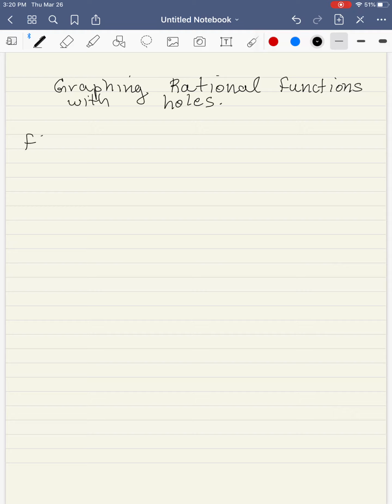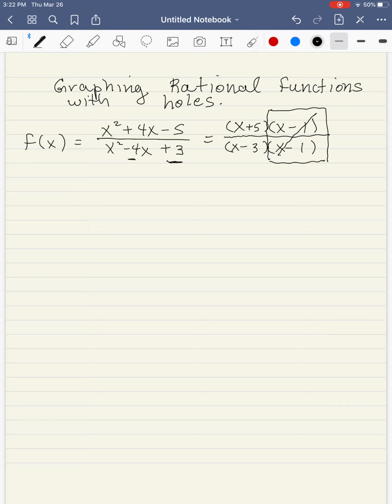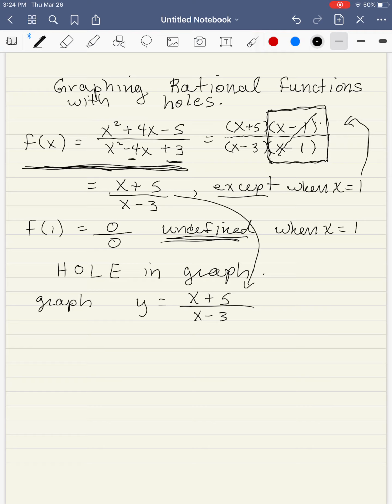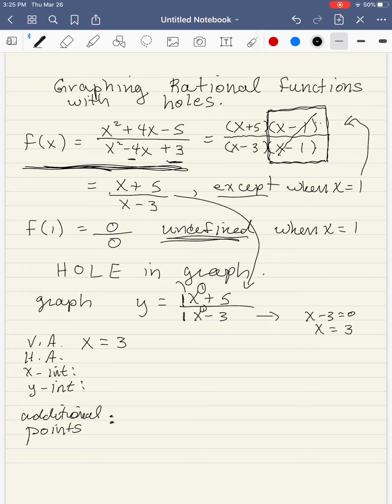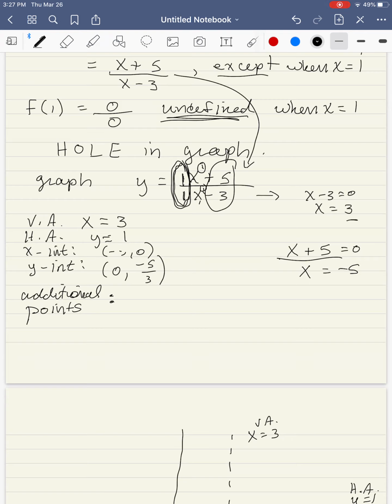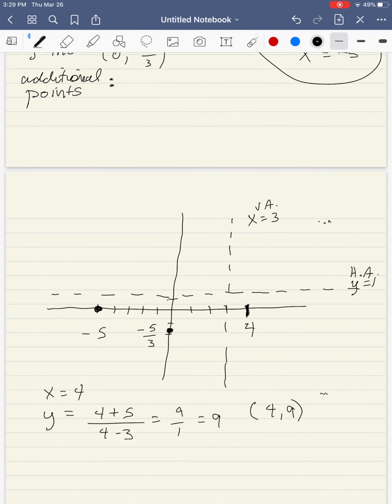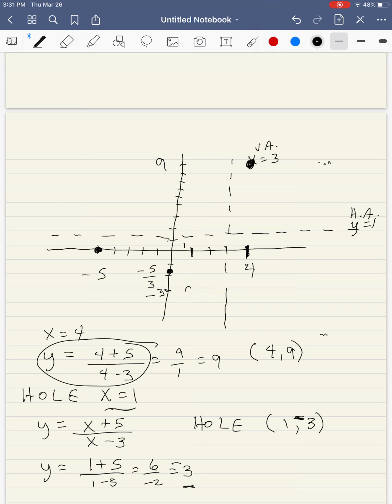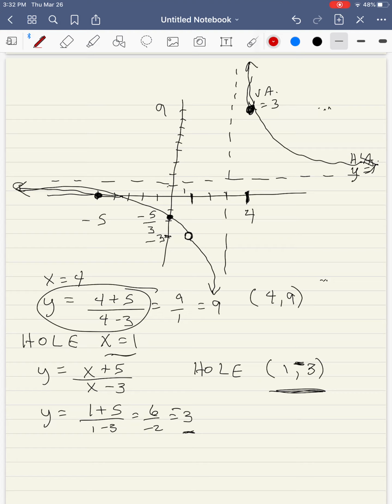Rational functions and graphs: holes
Graphing rational functions with holes